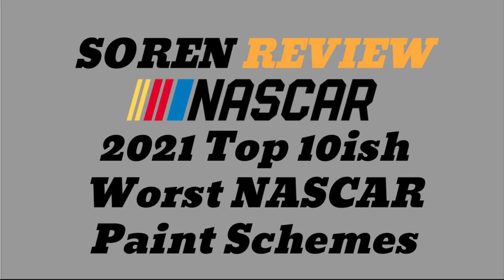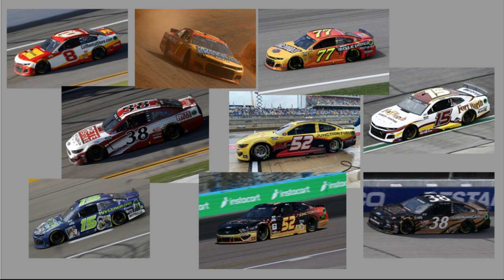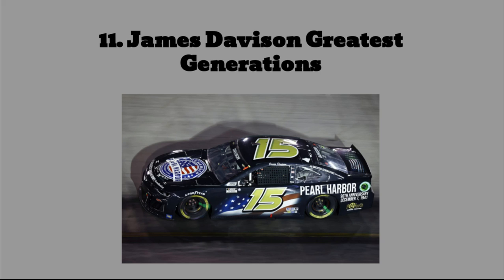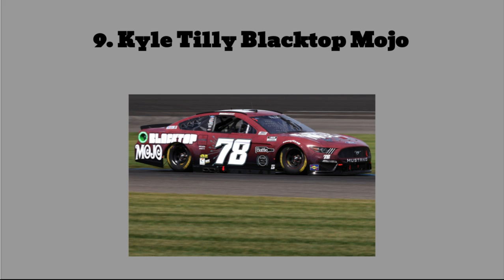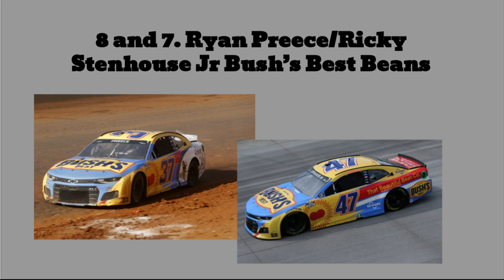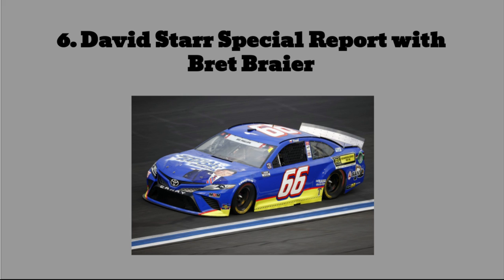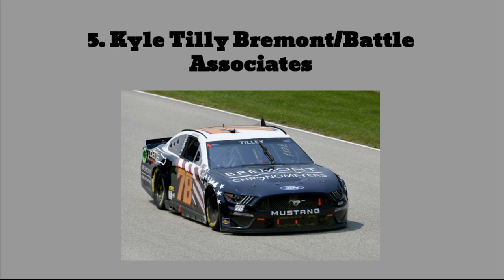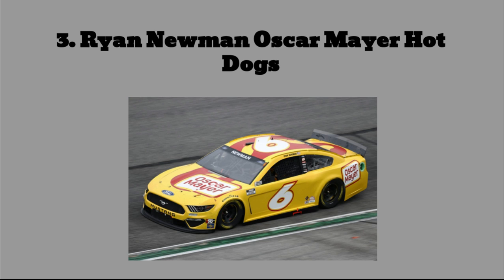Top 10ish Worst NASCAR Paint Schemes from 2021 - Soren Review